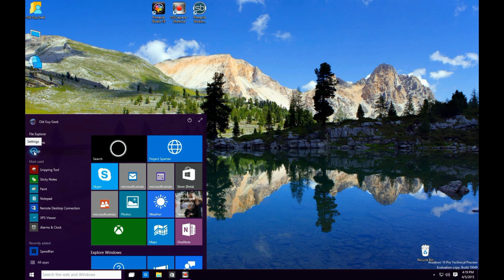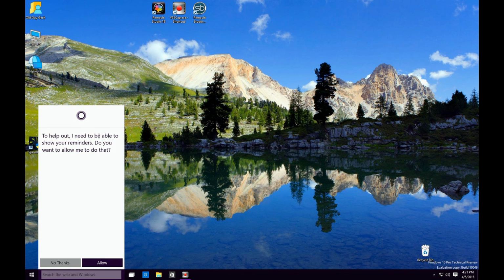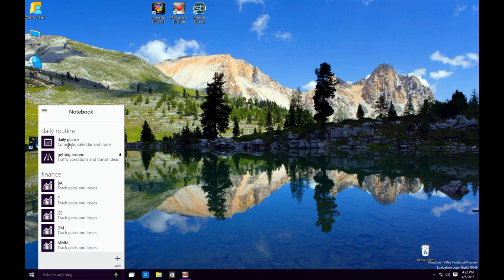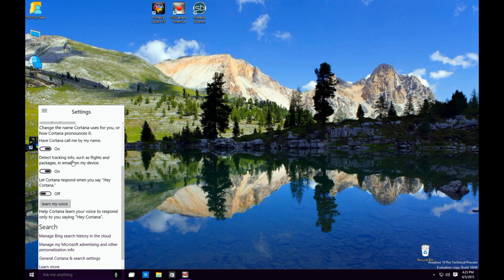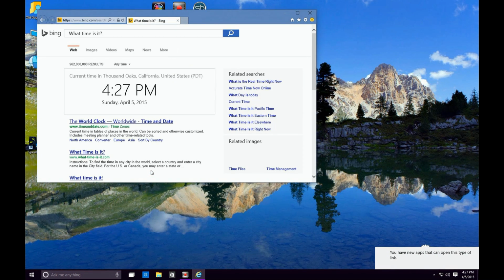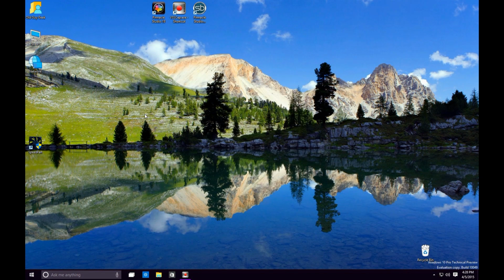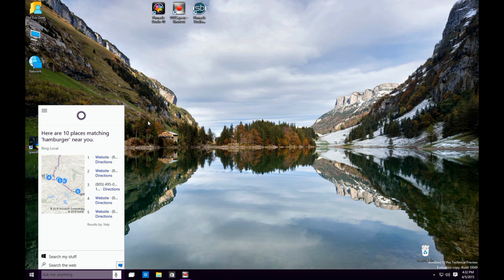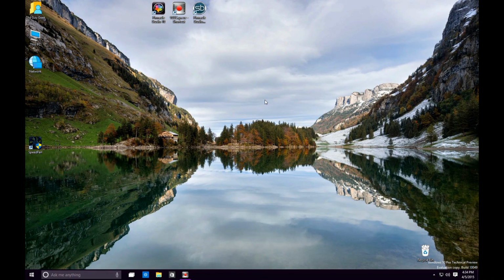Windows 10 - Cortana's Voice On The Desktop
Well, it's not quite ready for primetime, but it's close.  Cortana, already available on Windows phones, has arrived in Windows 10 for your desktop or tablet as well.

While it doesn't have all the features of the phone version, it can do an impressive number of things.  She's smart, quick and reliable.  What more could you ask for in a Personal Assistant?